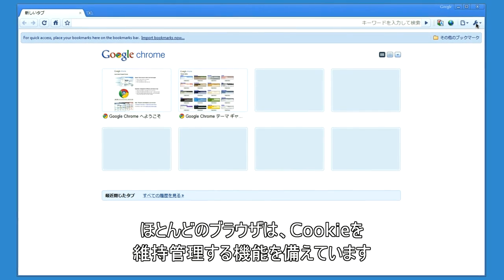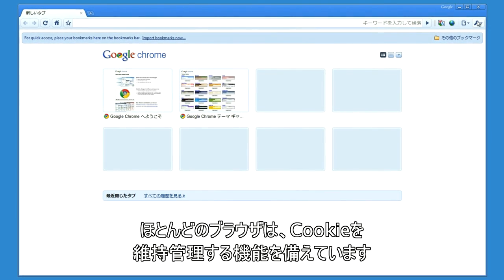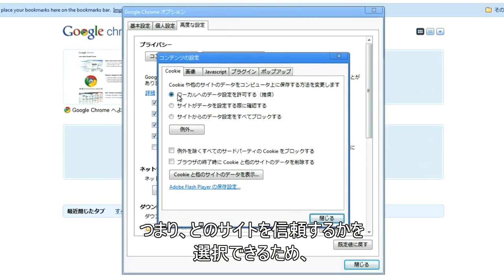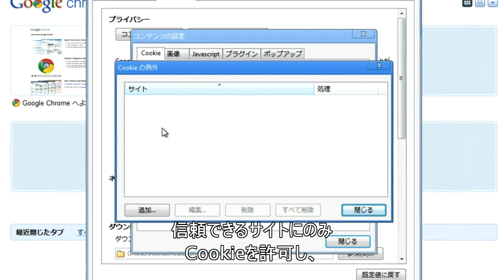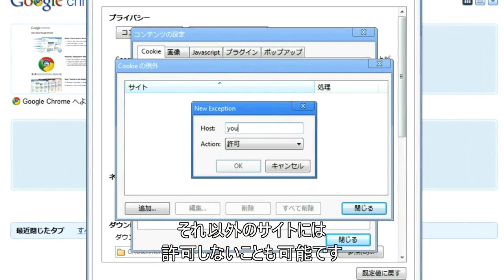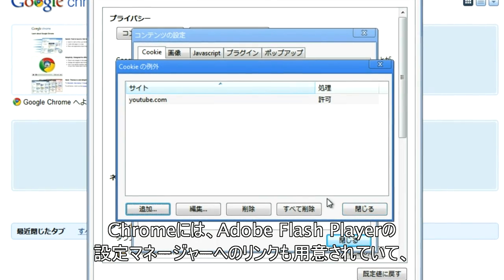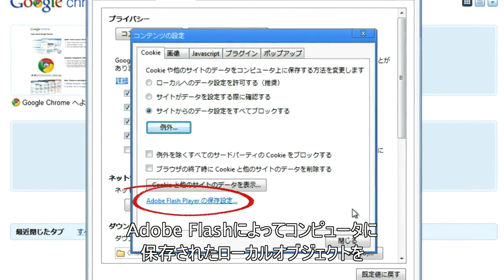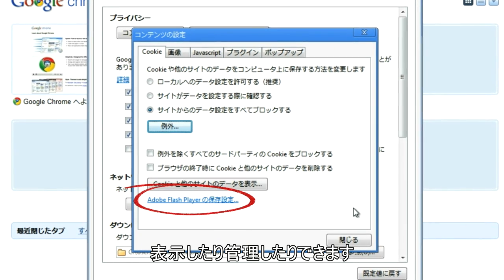Google Chrome & プライバシー ： ブラウザのCookie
Google Chromeの個人情報保について説明します。Google Chromeのダウンロードはこちら。